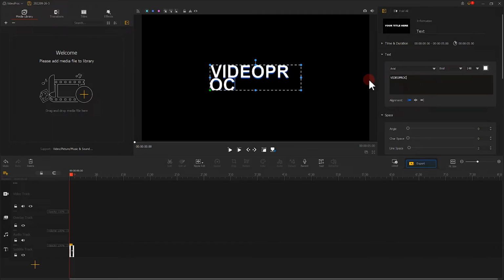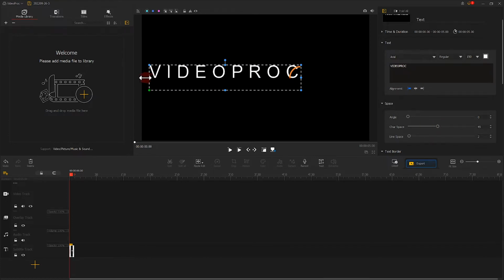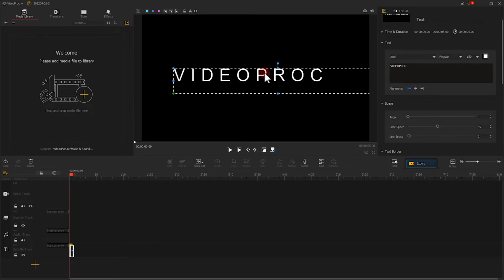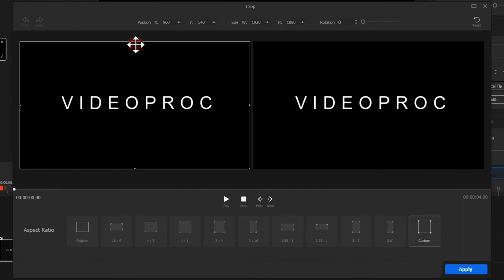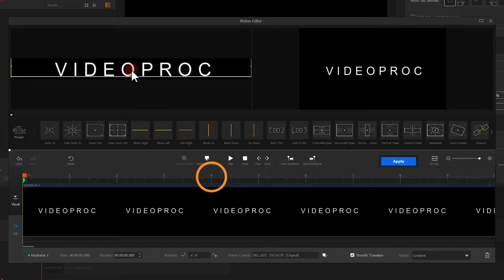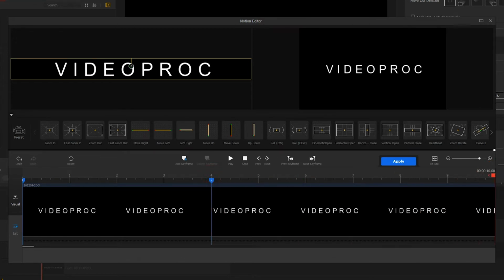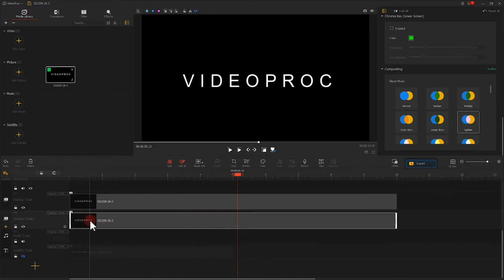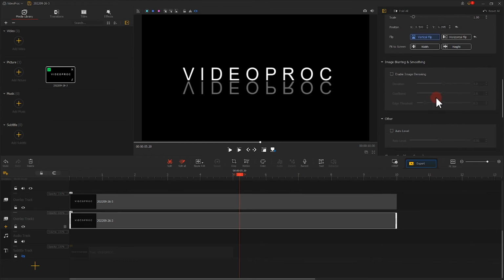How to Make Mirrored Text Effect in ONE Minute - FREE in VideoProc Vlogger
Do you want to make the text in your video look reflective? The reflection text effect is mostly used for aesthetic purposes and helps set the overall emotion or tone of the video. That’s why it’s works best with vlogs and commercial ads. In this video, we’ll share with you the easiest way to make reflection text effect without paying a dime.
You can also use the editing skills you learned from this tutorial to make reflection effect for the logo, image, and any other elements in your video.

Timestamp:
00:00 Intro
00:28 Create the text
02:27 Animate the text
04:13 Create the text reflection
06:10 Summarize